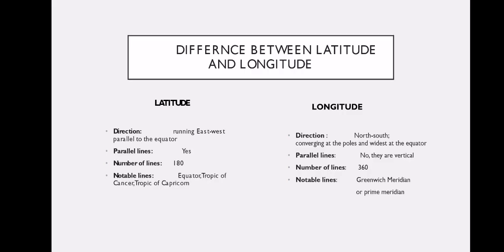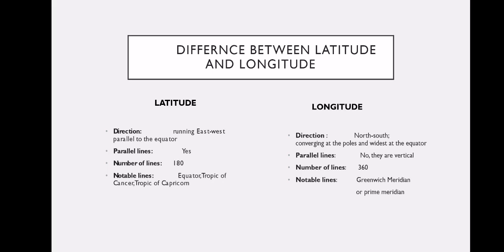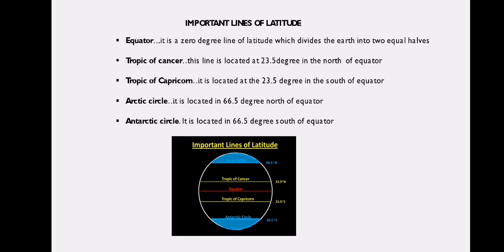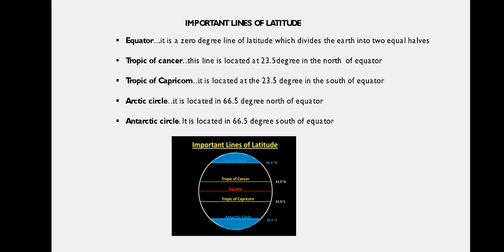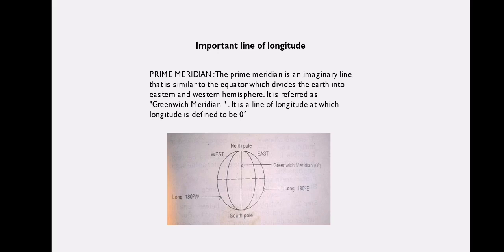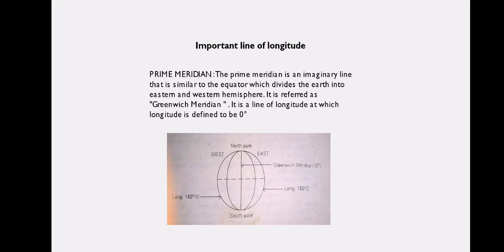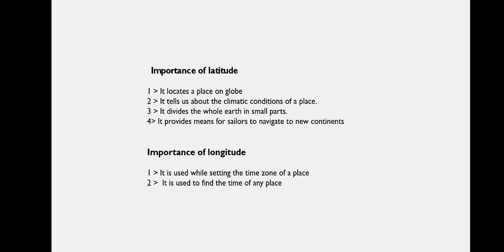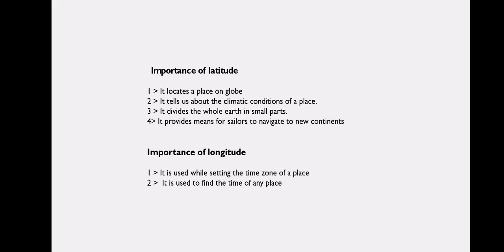Maps, Class 5, Social Studies, Topic 1, (Summer Task 2020)